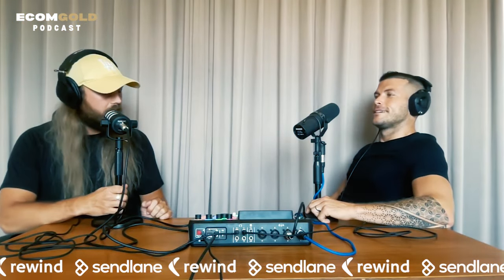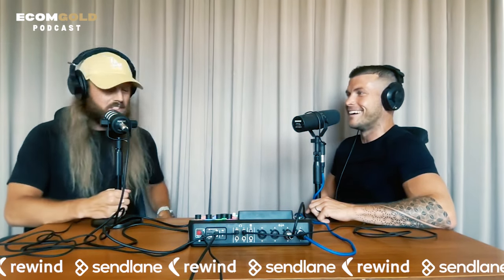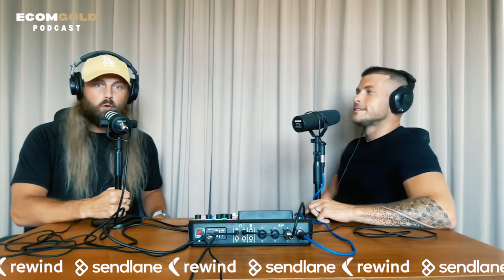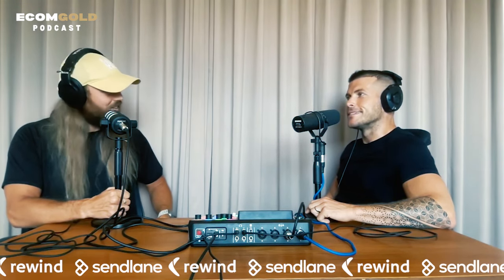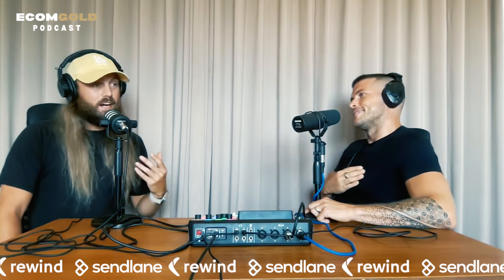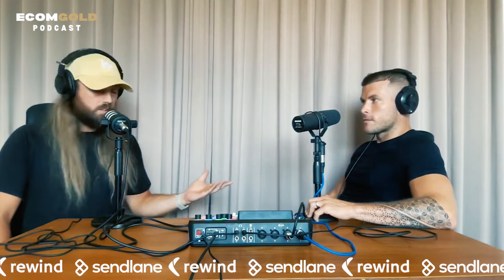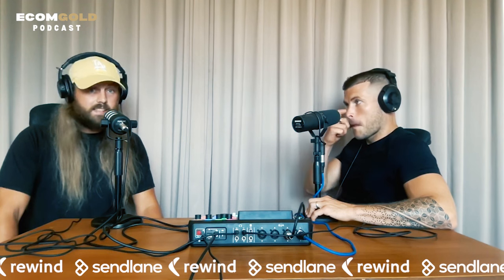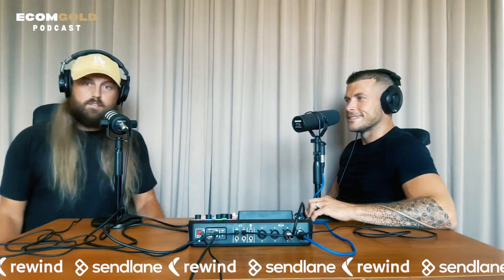Growing Holme & Hadfield to 8 figures.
In this episode of EcomGold, we peel back the curtains to reveal the intriguing journey of Phil Hadfield, the entrepreneur behind a successful watch, display, and storage unit. Originally launched on Amazon, Phil's business exceeded expectations, selling out their initial order of 500 units in a swift three weeks. In a candid chat with Finn, Phil delves into the opportunities, challenges, and strategies that colour his entrepreneurial experience - from expanding into the D to C arena, responding to customer demand for new products, grappling with quality standards, to navigating the tricky waters of Amazon's selling restrictions and data limitations. Will his mammoth Black Friday sales goal be actualised this year? Tune in as Phil shares his thoughtful insights.

00:00 In-person podcast with Phil Hadfield on e-commerce.

04:10 Suit work to freedom: beach chat inspires swimwear brand.

07:34 New watch organizer brand for modern consumers.

11:53 Big collections fuel profitable business growth.

15:15 Commitment to high standards, rigorous inspections, fragile product.

18:40 Gray hat tactics, American reviews, PPC, photography.

22:26 Finances dialed in; overstocked from pre-order.

23:22 Great sales, influencer included us this year.

27:48 Developed product inspired by Pete McKinnon adorns.

29:43 Don't get distracted, focus on Amazon.

35:27 Impact, growth, revenue, customer data - brand success.

36:11 Switched to 3PL, improved order fulfillment. Expanded to Germany and UK.

41:13 Need investment, bad hires, overpaying, need help.

43:35 Launching new products, expanding into US retail.

47:47 Seeking financing, preferably with value-addition.

49:56 Being proactive, seeking advice and connections.

Get show alerts and playbooks by signing up on the EcomGold

Rewind Shopify App.
Back up your Shopify store because not doing so is absolute lunacy! As a listener of the show, you can claim a no strings attached free month with this

Sendlane.
Unified email, SMS, and reviews for eCommerce. Better features. Better support. Better customer experience. Send your customers exactly what they want, when they want it. (Better than Klaviyo in Finn's opinion).